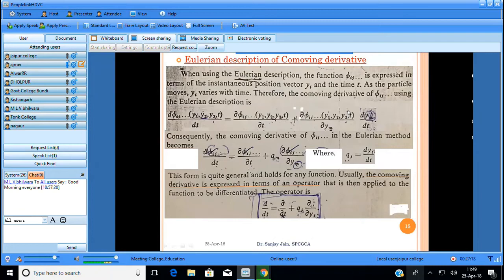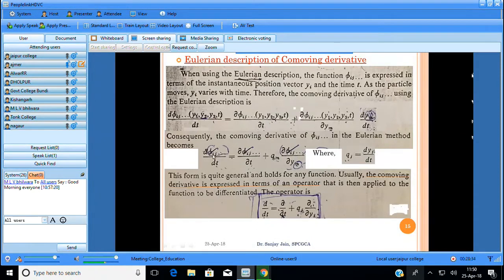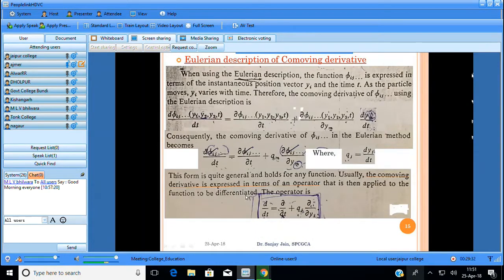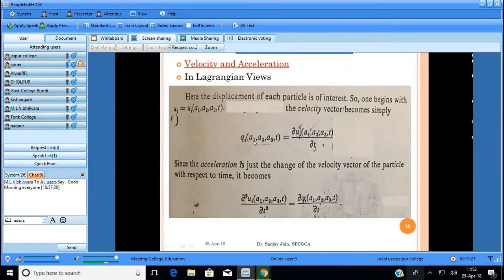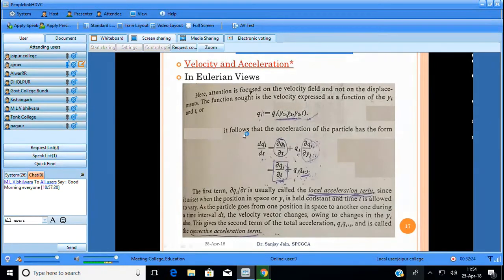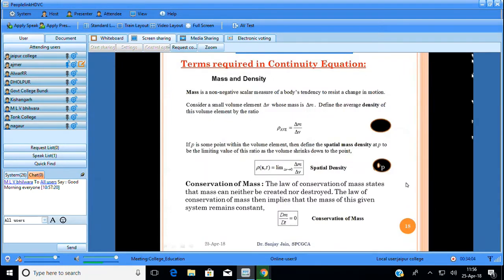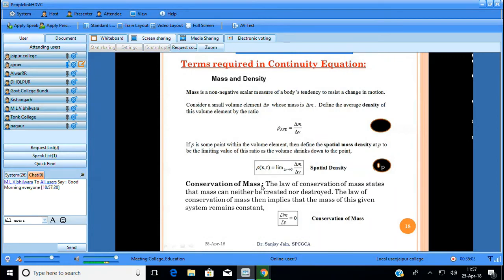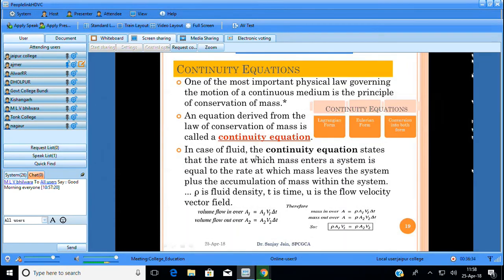Continuum Mechanics 3